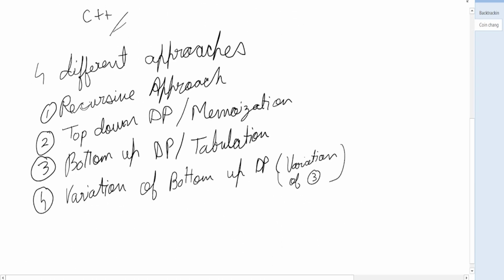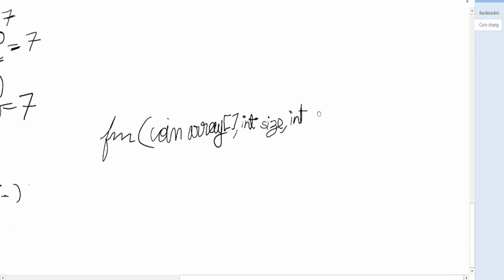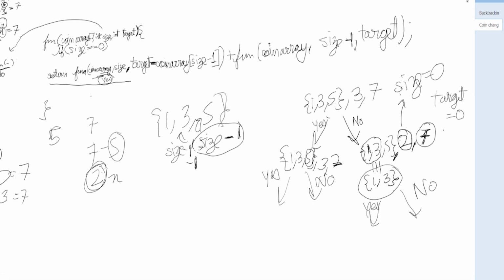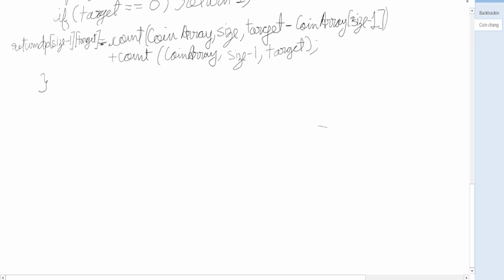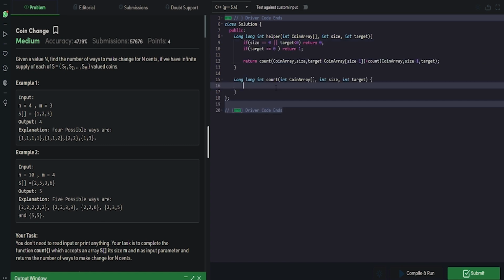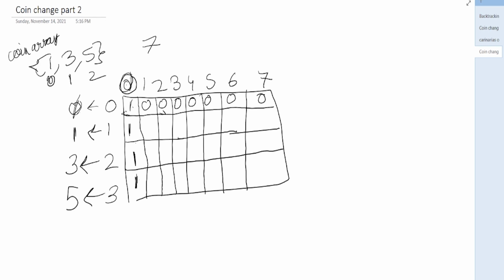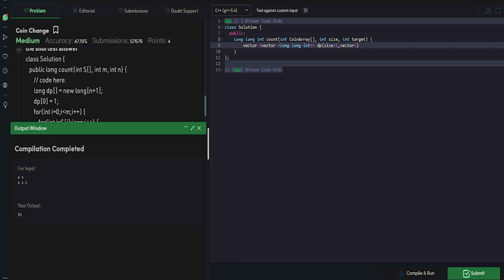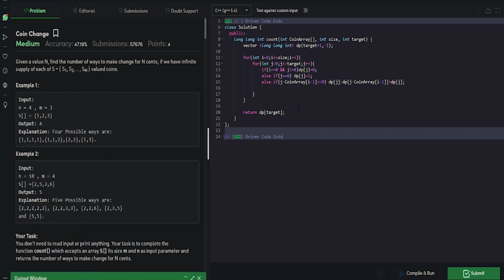Coin Change Problem, 4 Different Approach, Dynamic Programming, GeeksforGeeks